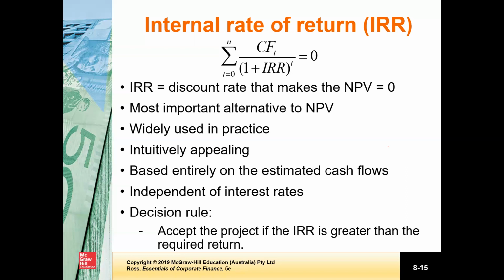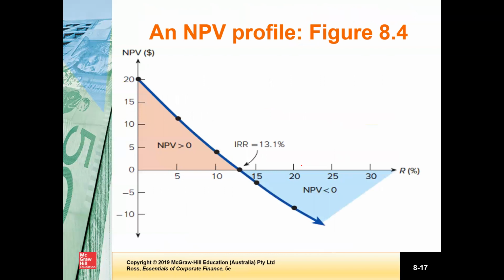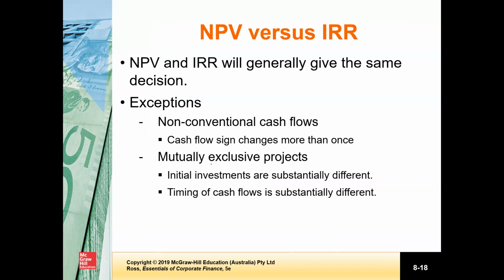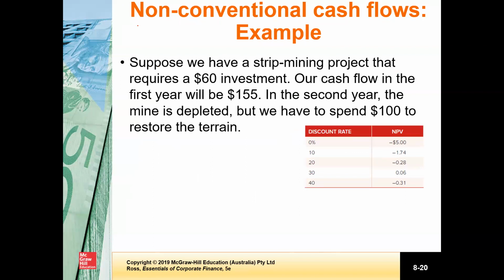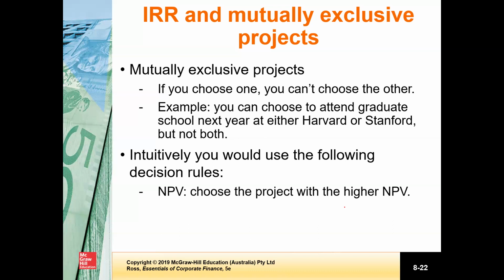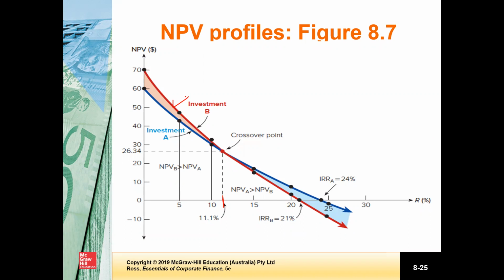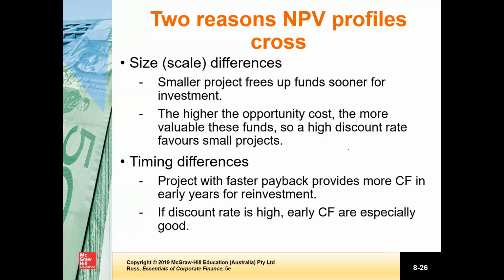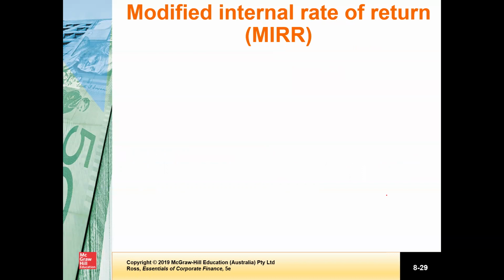Ch 8 LO 3